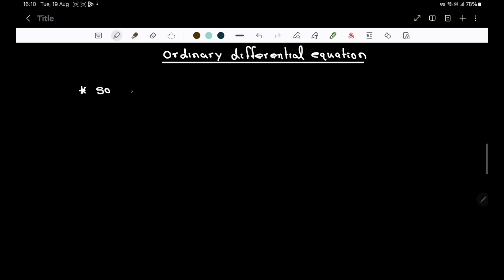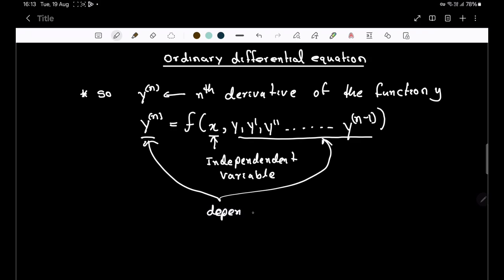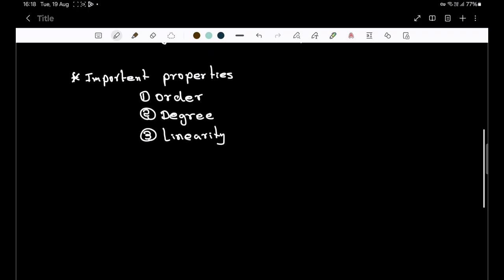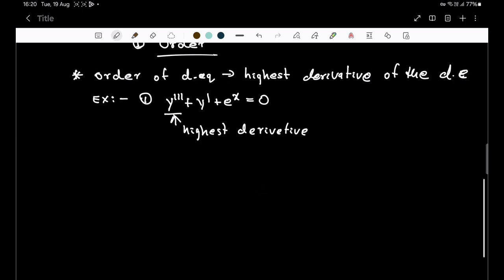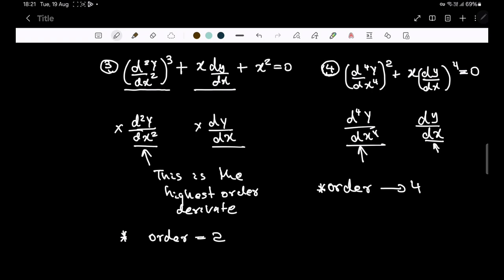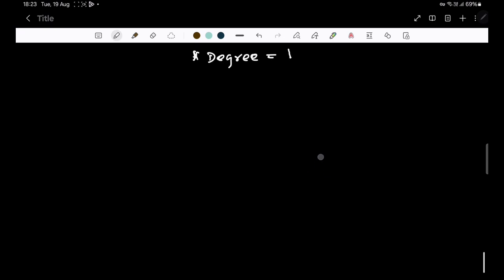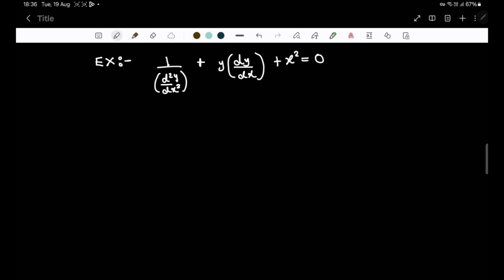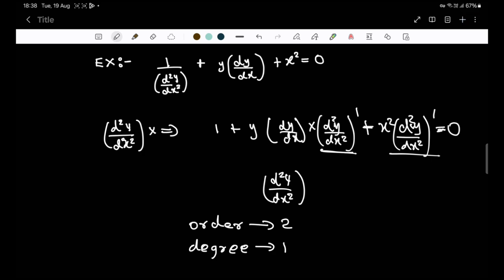Order & Degree of ODE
order and degree
2 nd vedio of ordinary differential equations